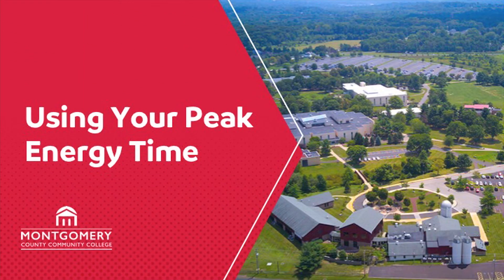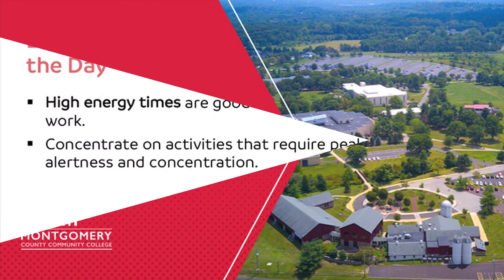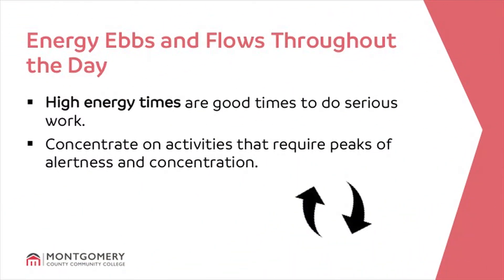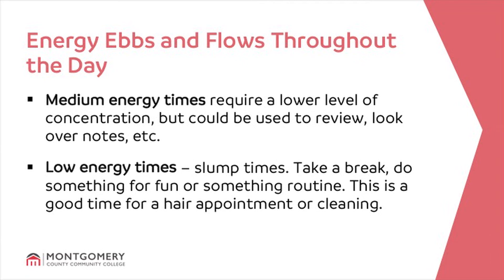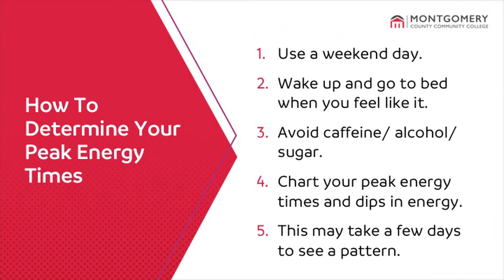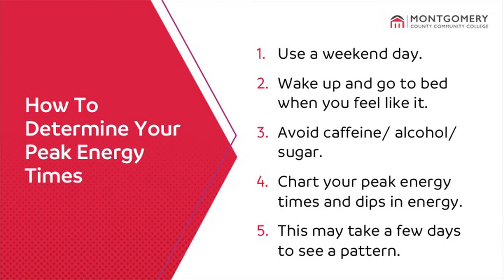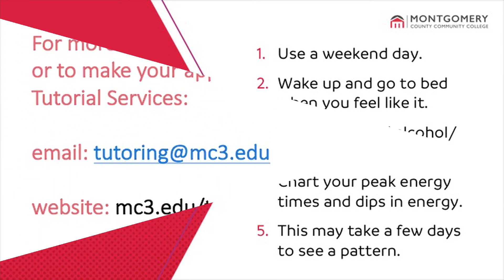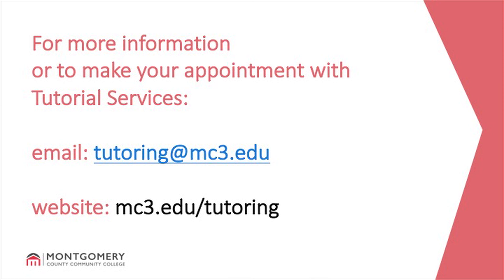010 Using Your Peak Energy Time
Success Strategies